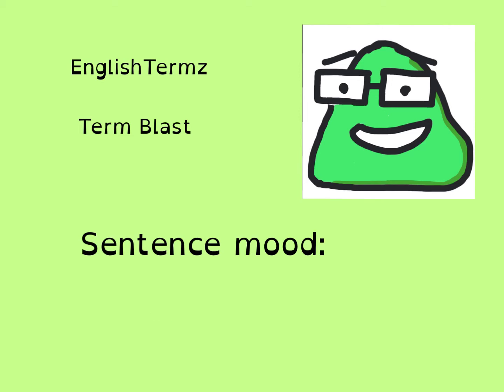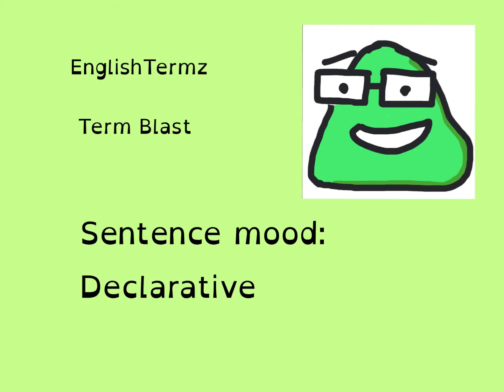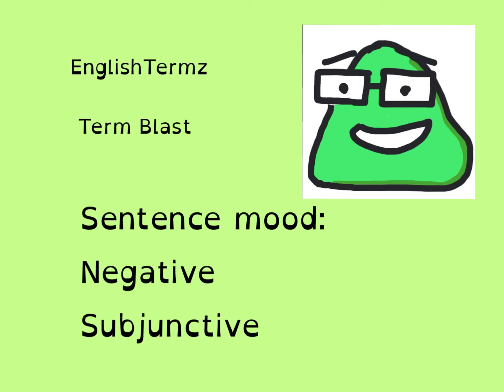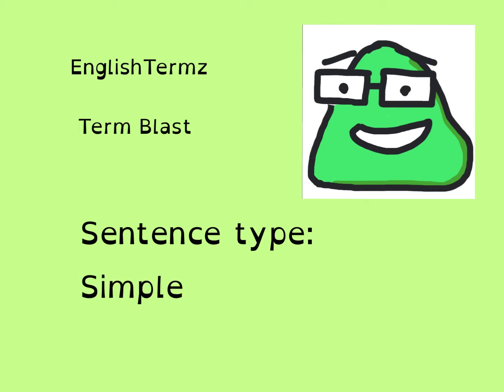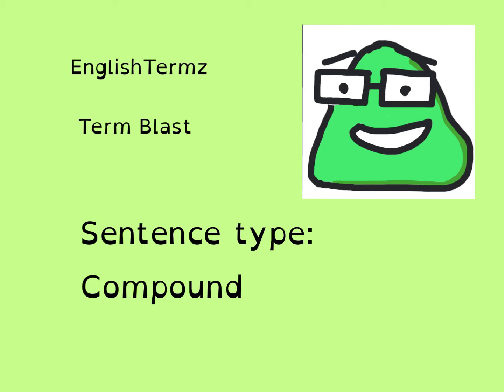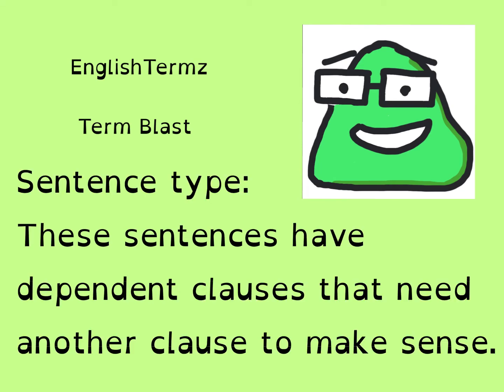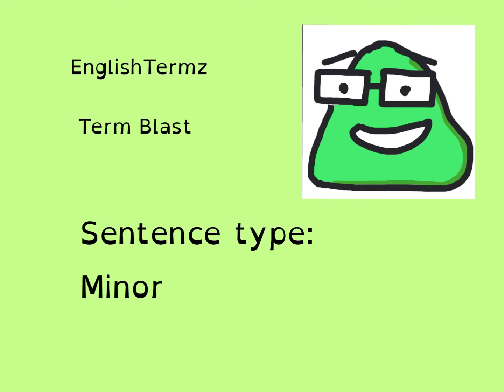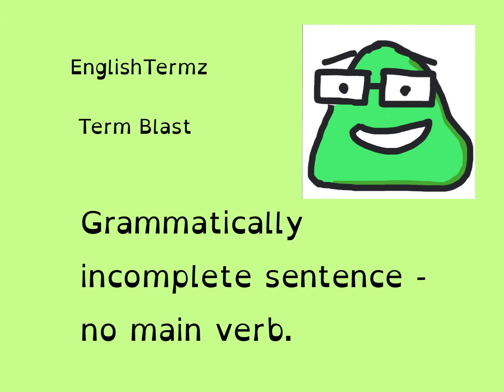Sentence Type and Sentence Mood Explained - An EnglishTermz 'Term Blast'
In this video we talk about sentence type and sentence mood.